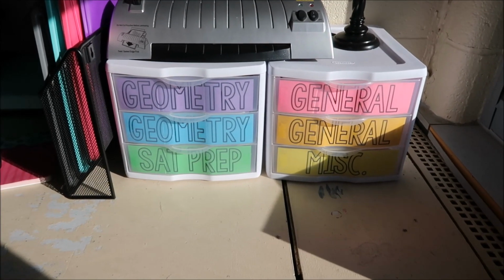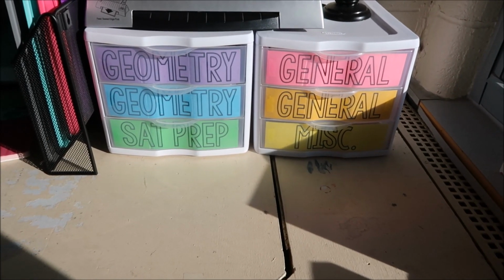My Teacher Command Center | Teacher Organization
Recently I shared how I manage my paper flow Today I’m sharing how I store and manage the papers for my students.
Need a kickstart to help you organize your classroom?  Most teachers tell me that it's the paper everywhere that makes them feel unorganized.  Even teachers in one-to-one technology schools with "paperless" classrooms, still have papers piling up all over their desks, and in unsuspecting corners.  Don't worry!  I got you covered.  Check out The Teacher's Guide to Conquering Paper Clutter to get your paper mess under control!